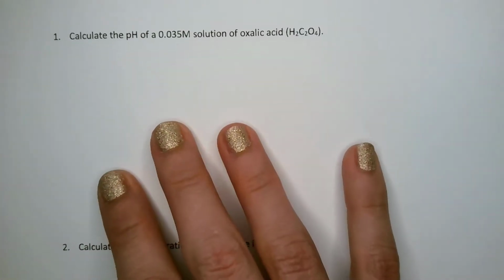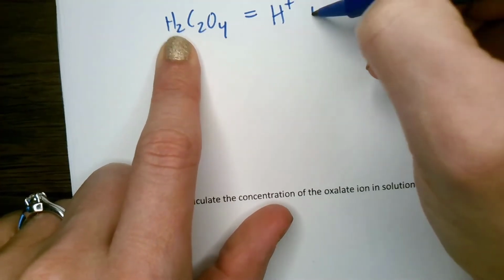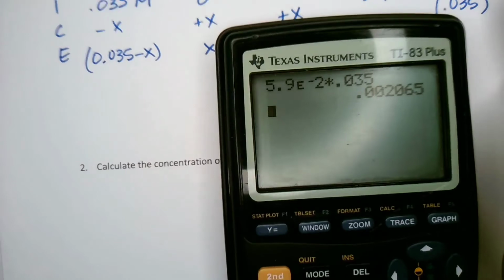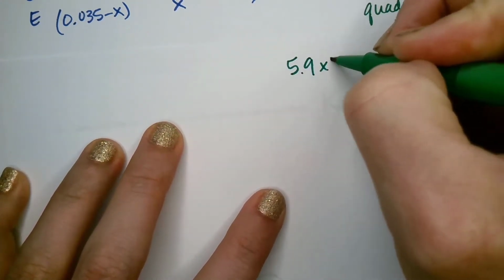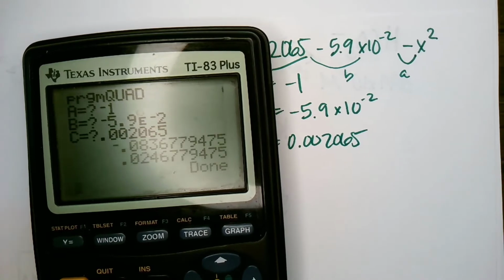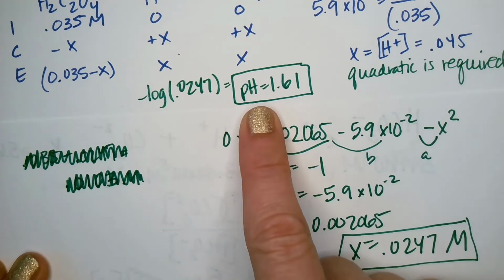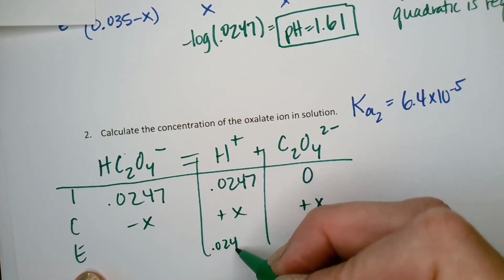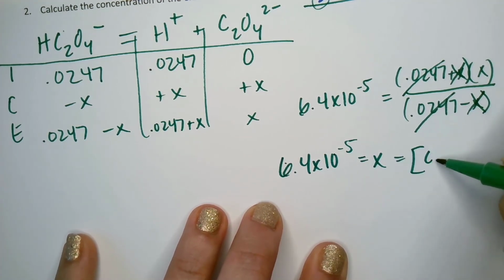Acid Base Equilibrium Lesson 6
polyprotic acid practice